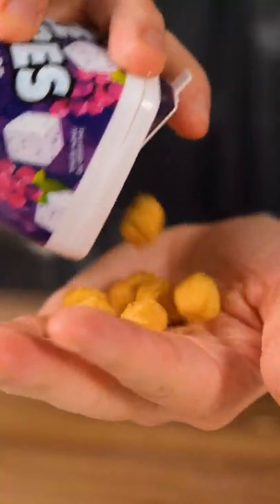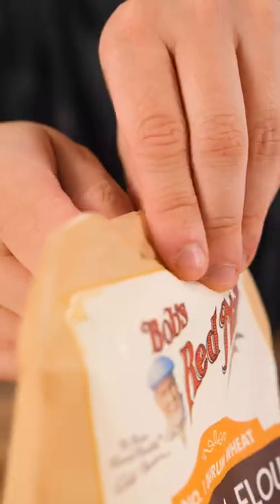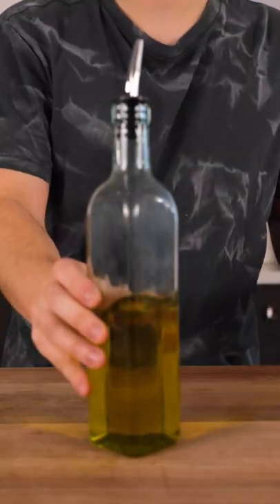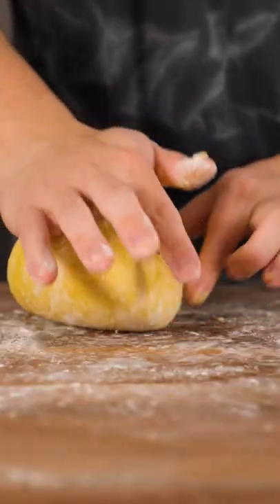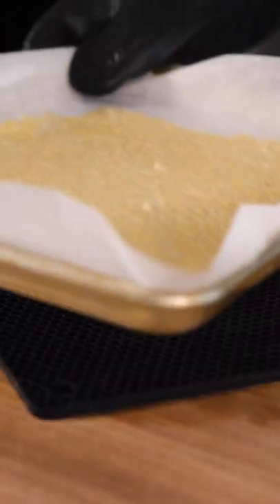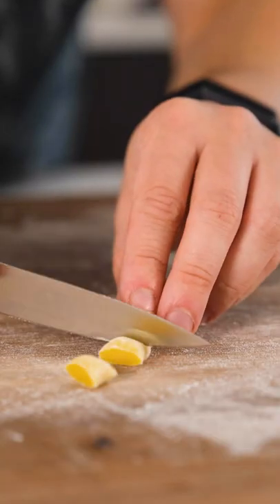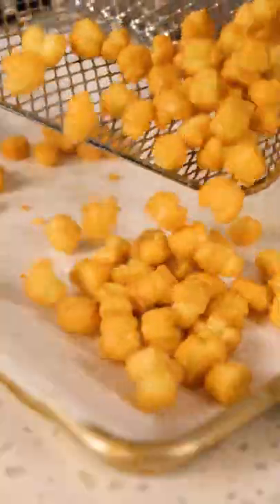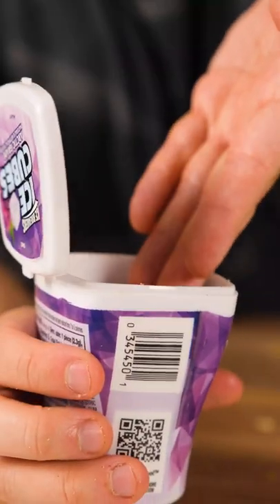Cubed Pasta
Why do we not have cubed pasta?!?!